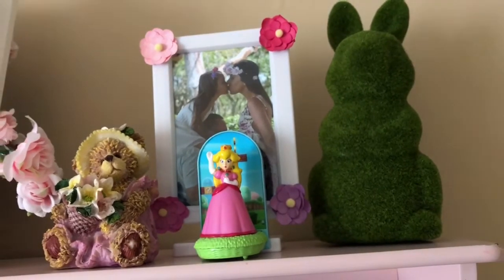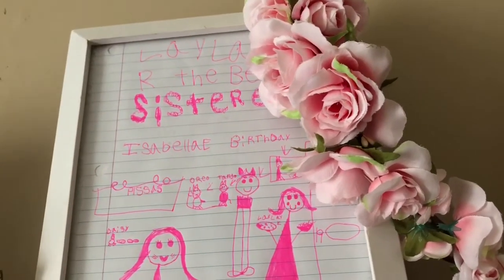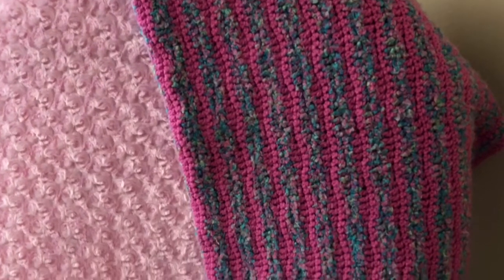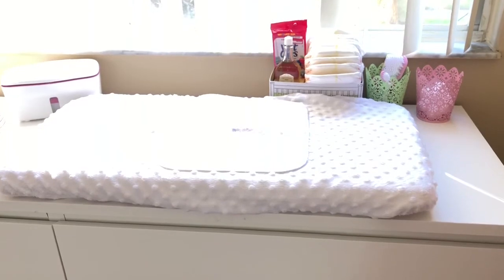NURSERY TOUR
Hi everyone! This video was so much fun to make. I am so in love with Layla’s nursey, and wanted to share what I created with you. I wanted something simple yet sweet for her room. Since Layla’s middle name is Rose, I made Roses as her theme. What theme did you do in your little ones room? I hope you enjoyed this video as much as I did making it. Videos will be up every Monday, Wednesday, and Friday.

ITEMS MENTIONED IN VIDEO:

White Dresser

Curtain Rod

Pink shelf, book weights, and rose canopy are from Home Goods.